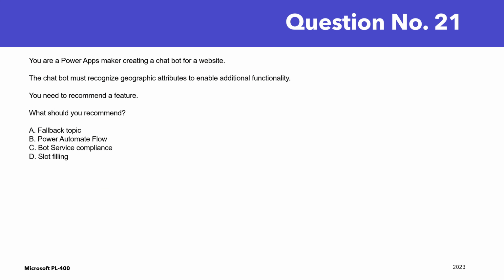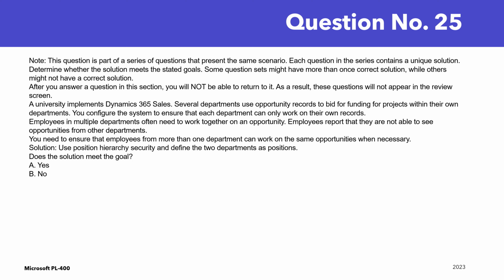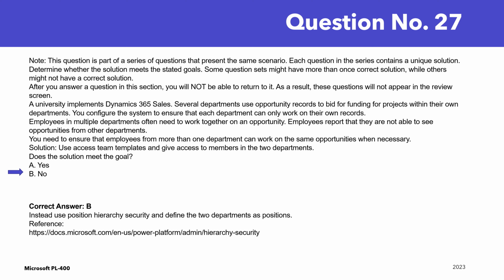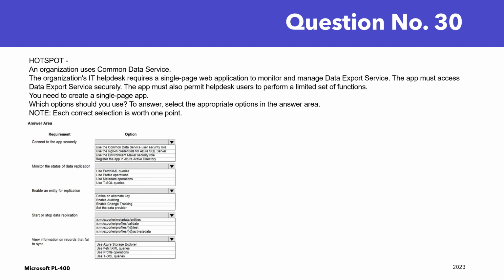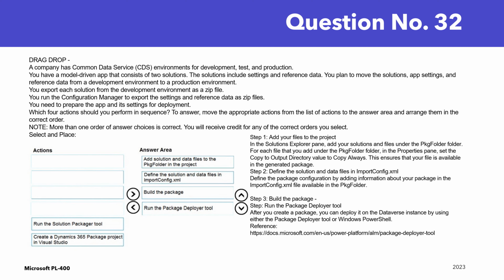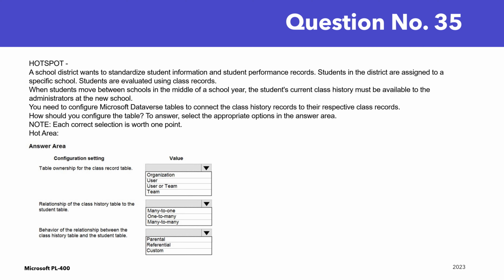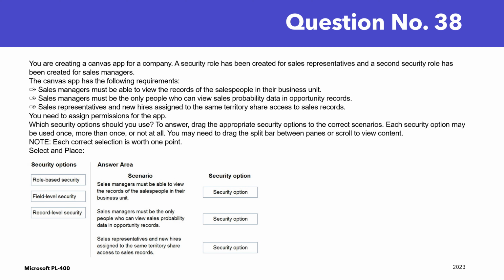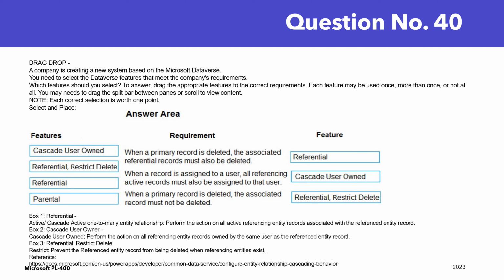PL-400: Microsoft Power Platform Developer Latest Exam Questions and Answers Set 2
PL-400 Microsoft Power Platform Developer Real Exam Question and Answers